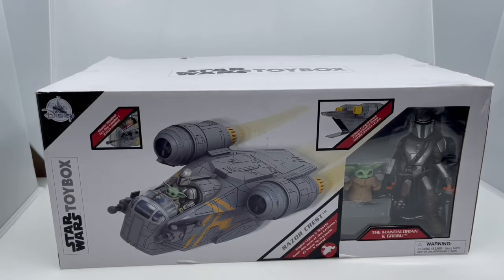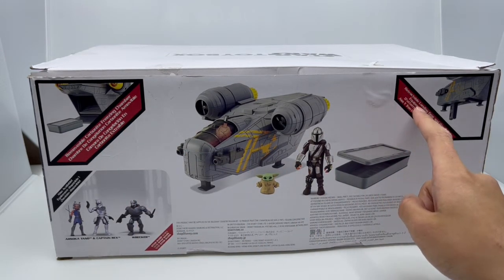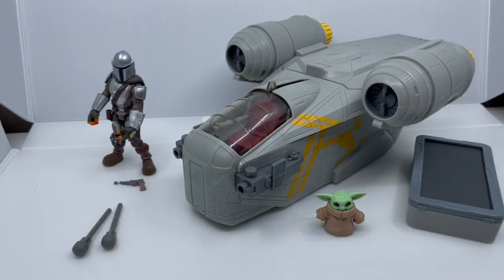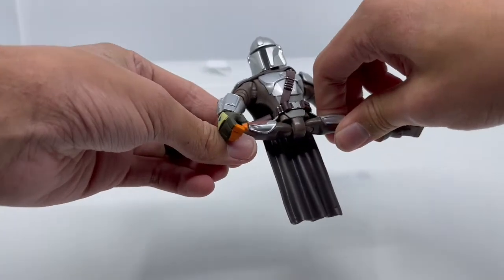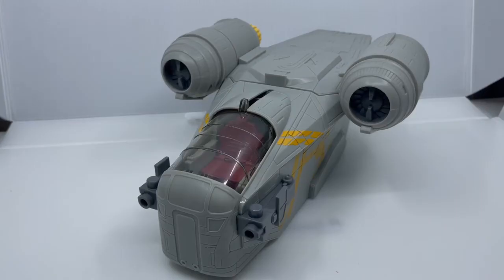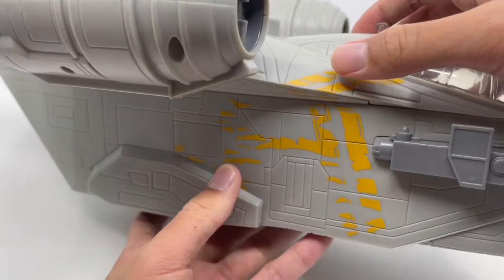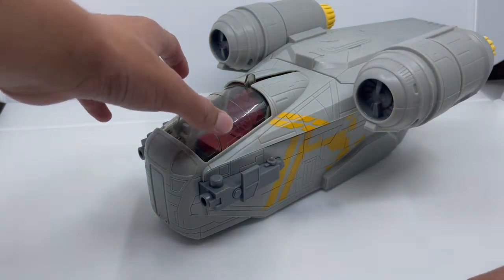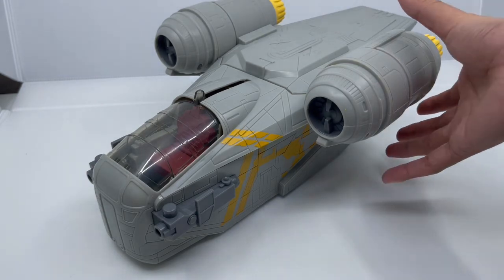Star Wars Toybox Razor Crest w/ The Mandalorian and Grogu Playset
Hey guys! Welcome to the moment you all have been waiting for, the Toybox Razor Crest! I absolutely love this set! The fact it has tons of gimmicks makes it way better! This set includes a rereleased Mandalorian with a few changes, baby Yoda without his crib, 2 missiles, a razor crest ship, and a freezing chamber.

Fun Facts for people who are new to the channel: My Top 3 Fav Disney Films are The Lion King, Cars, & Toy Story! 2 of my fav Disney Shows are Special Agent Oso & Mickey Mouse Roadster Racers. My fav Disney Parade of all time is Paint The Night!